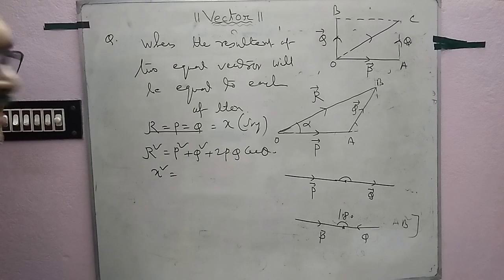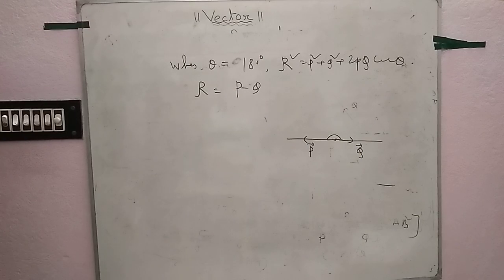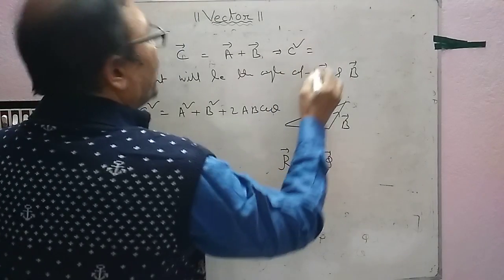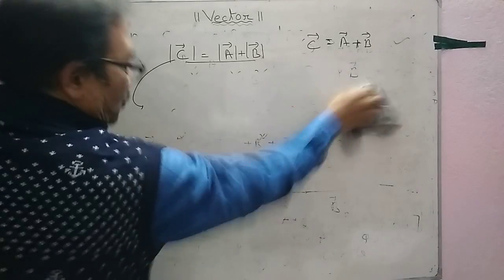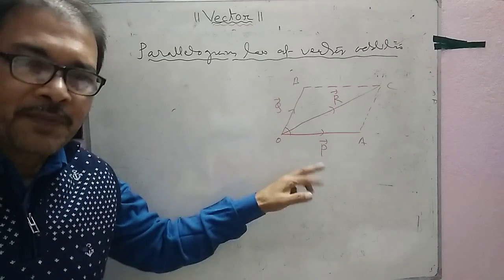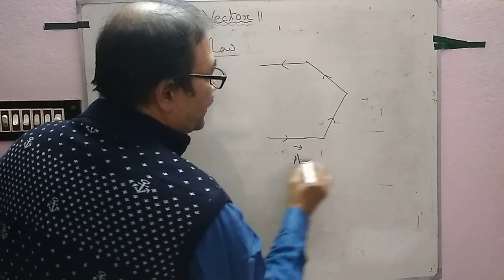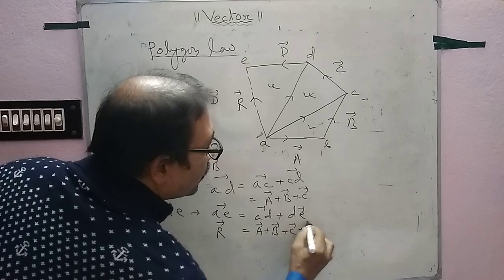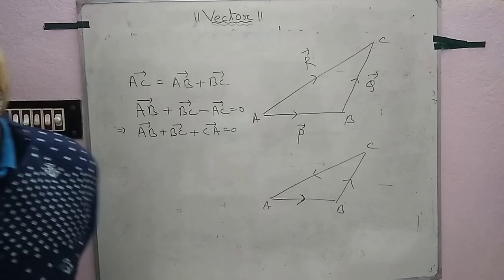Vector (Class 11) 1st Lecture (Part 2)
Parallelogram law of vector addition, Polygon law of vector addition, etc.